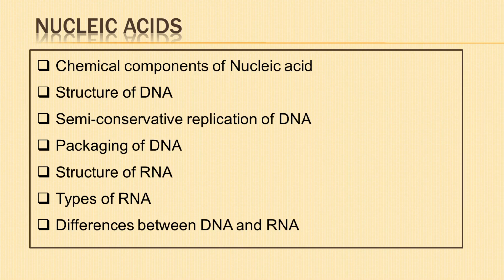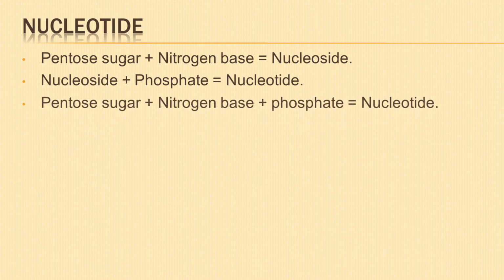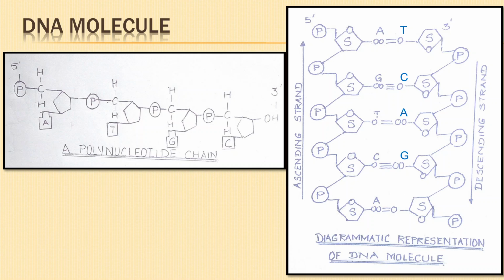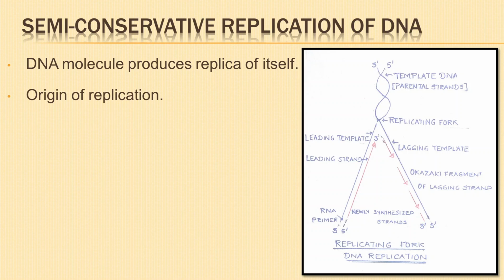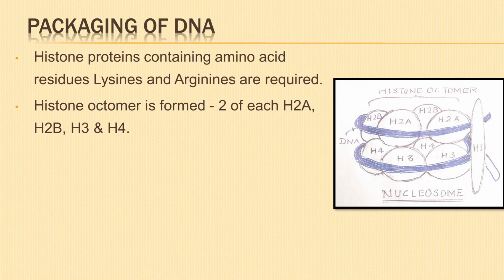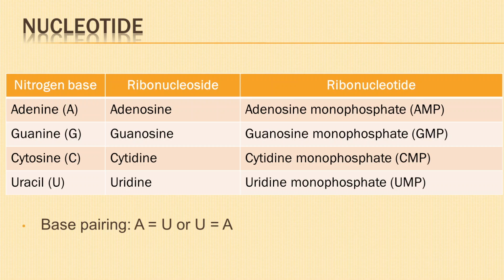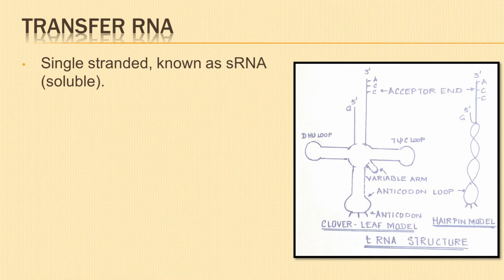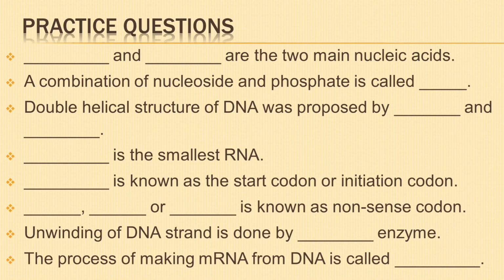DNA & RNA | DNA Replication | DNA Double Helix Model | Molecular Basis of Inheritance | Nucleic Acid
00:00 Introduction to Nucleic Acid
02:21 Chemical Components of Nucleic Acid (Pentose Sugar, Phosphate Group, Nitrogen Base)
05:29 Structure of DNA (Watson and Crick Model, Chargaff's Rule)
10:23 Semi-conservative Replication of DNA (Leading Strand, Lagging Strand)
13:34 Packaging of DNA (Histone Proteins)
15:16 Types of RNA (Genetic RNA, Non-genetic RNA - mRNA, rRNA, tRNA)
16:06 Structure of RNA
18:06 mRNA (Initiation Codon, Non-sense Codon)
20:21 rRNA
21:07 tRNA (Hair Pin Model, Clover Leaf Model)
22:39 Differences between DNA and RNA
24:43 Practice Questions